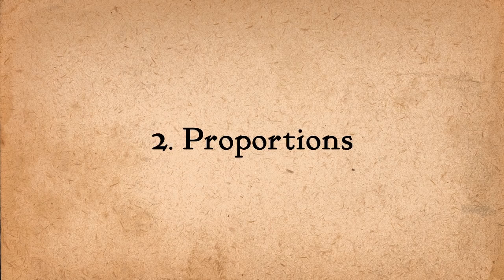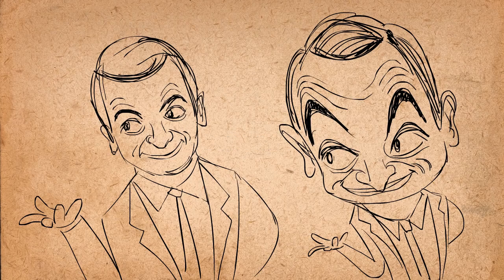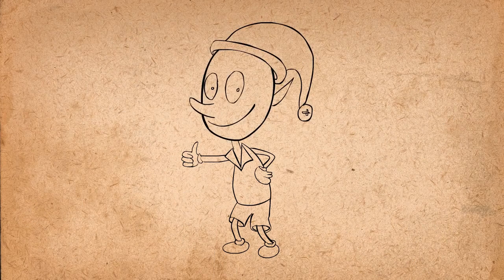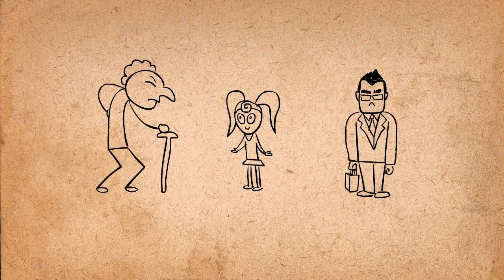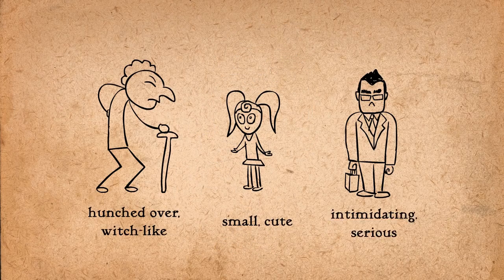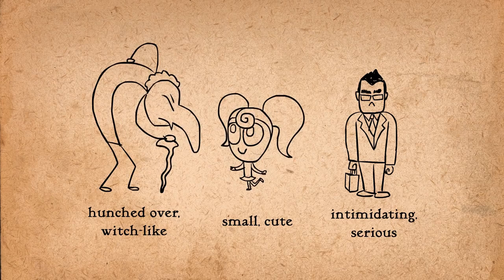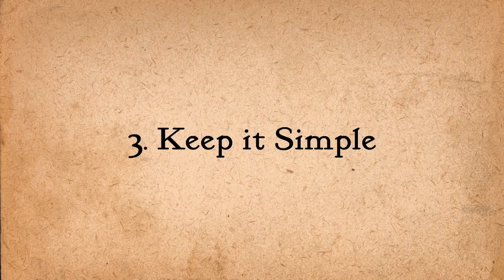12 Appeal 12 Principles of Animation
12.  Appeal

Appeal berkaitan dengan keseluruhan look atau gaya visual dalam animasi. Sebagaimana gambar yang telah menelurkan banyak gaya, animasi (dan ber-animasi) juga memiliki gaya yang sangat beragam. Sebagai contoh, anda tentu bisa mengidentifikasi gaya animasi buatan Jepang dengan hanya melihatnya sekilas. Anda juga bisa melihat ke-khas-an animasi buatan Disney atau Dreamworks. Hal ini karena mereka memiliki appeal atau gaya tertentu.

Ada juga yang berpendapat bahwa appeal adalah tentang penokohan, berkorelasi dengan ‘kharisma’ seorang tokoh atau karakter dalam animasi. Jadi, meskipun tokoh utama dari sebuah animasi adalah monster, demit, siluman atau karakter ‘jelek’ lainnya tetapi tetap bisa appealing